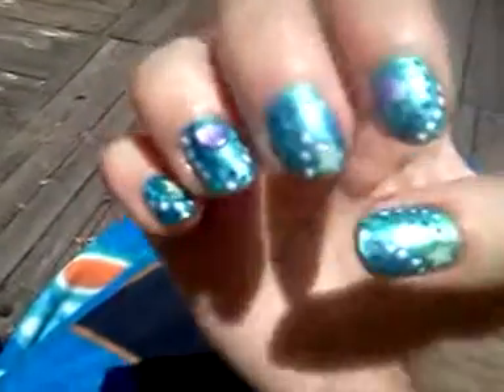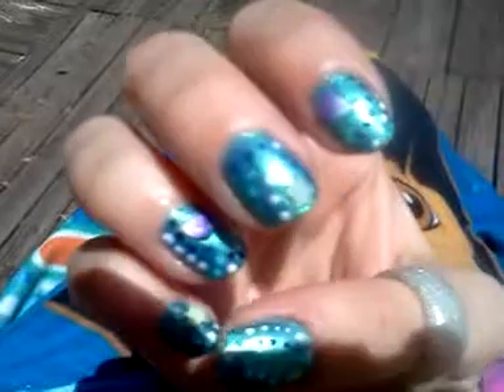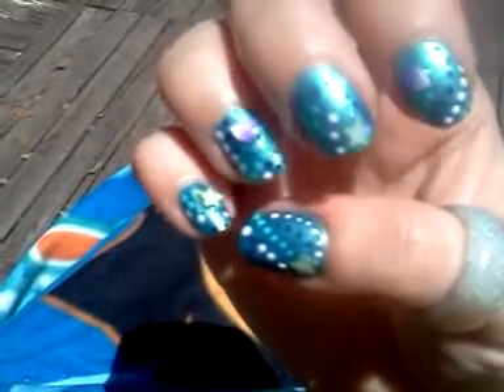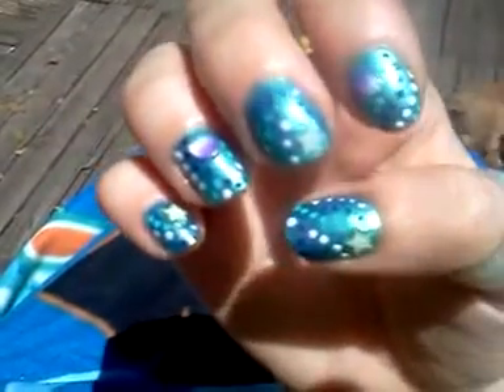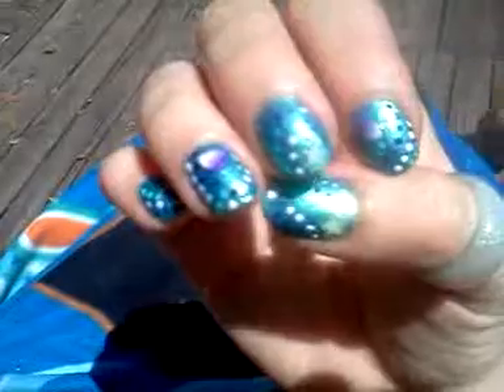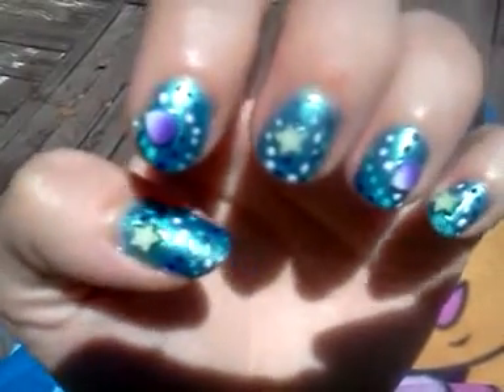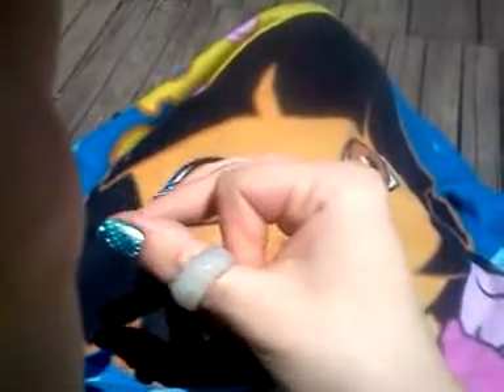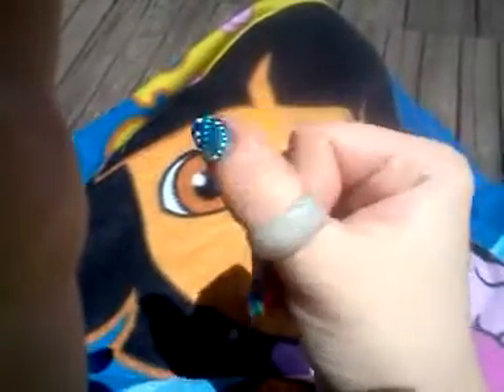My fimo nails and update